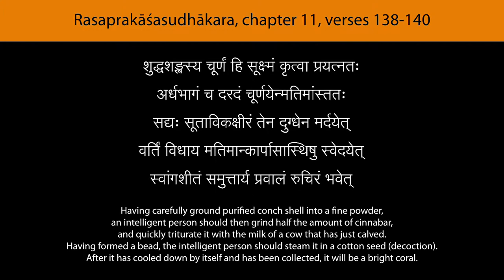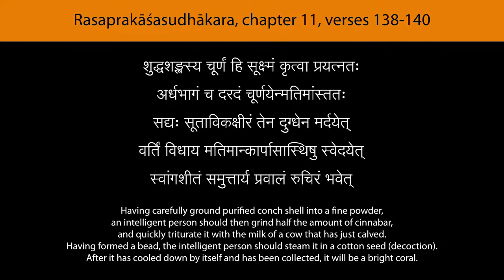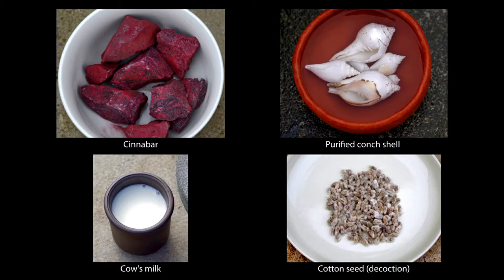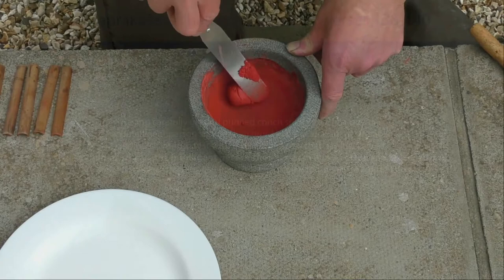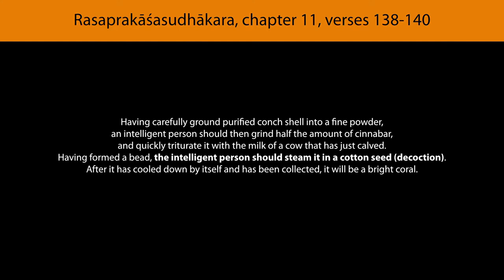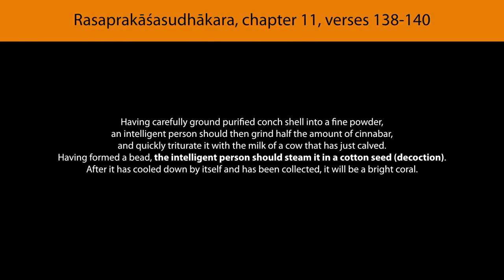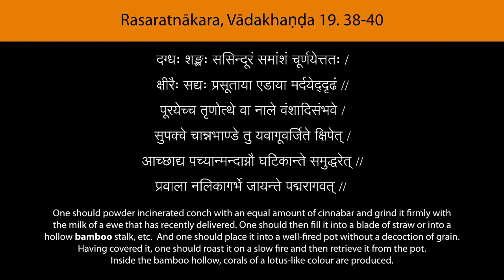Making coral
Welcome to the second series of Reconstructing Indian Alchemy!

In this series, we recreate recipes from a 16th-century Indian alchemical treatise, the Rasaprakāśasudhākara (The Nectar Mine Light on Mercury). In its eleventh chapter, this text describes the making of alchemical gold and silver, pearls and coral.

Our first experiments focussed on the recipe for coral. The video shows an abbreviated and simplified version of our recreation of the recipe.

and

A collaboration of AyurYog (ayuryog.org) and neterapublishing (neterapublishing.com).

This project was made possible through funding from the European Union’s Horizon 2020 research and innovation program under grant agreement No.639363.